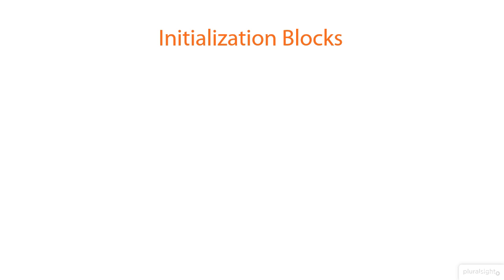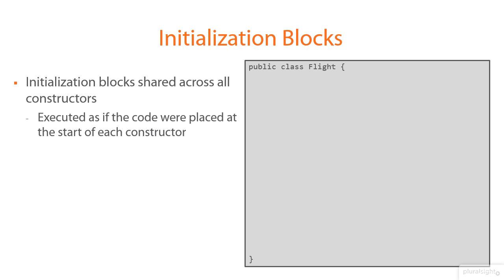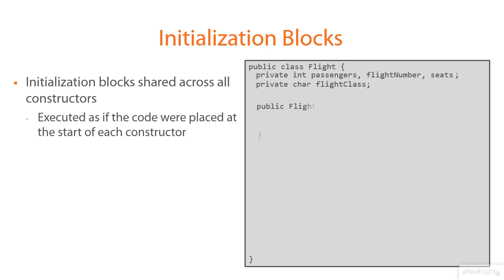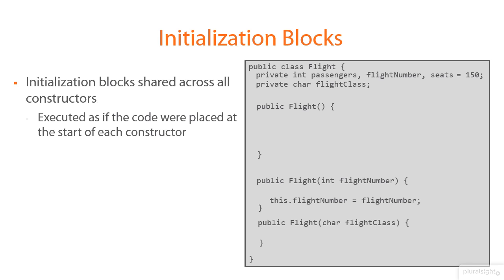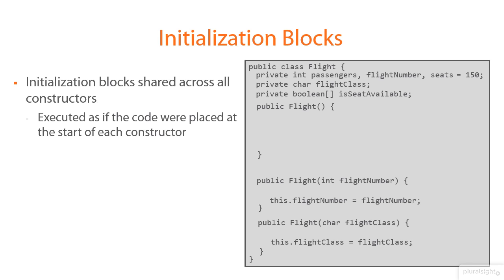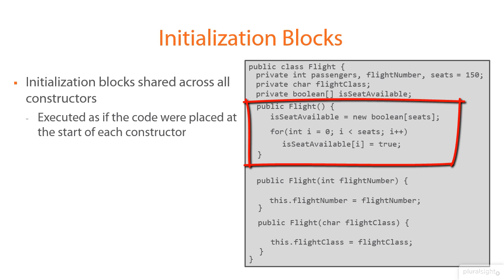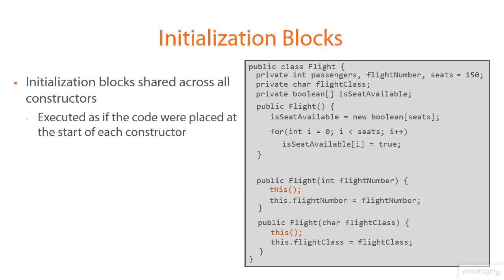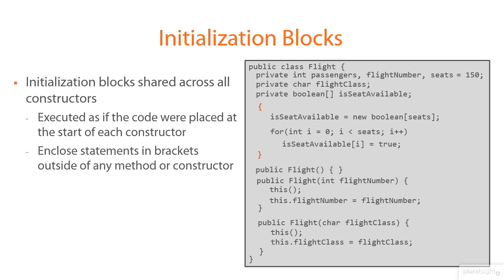Java_Tut_Beginner1- 59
Class Initializers and Constructors  Initialization Blocks